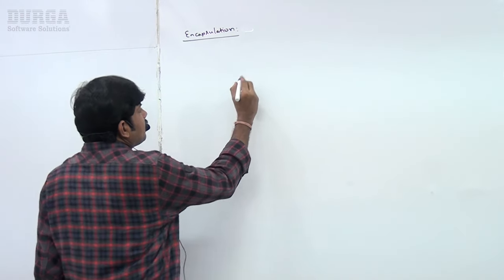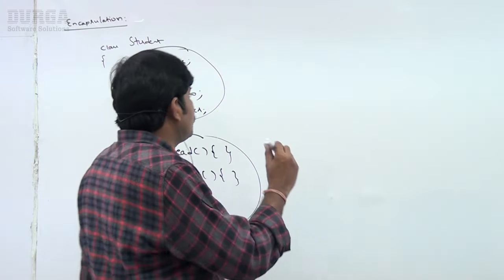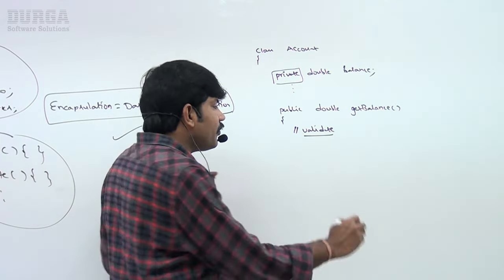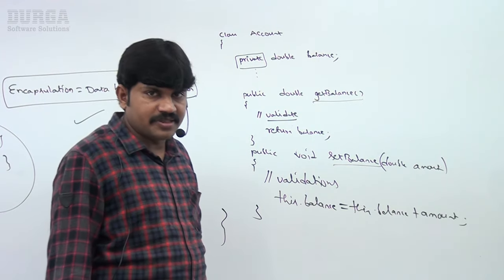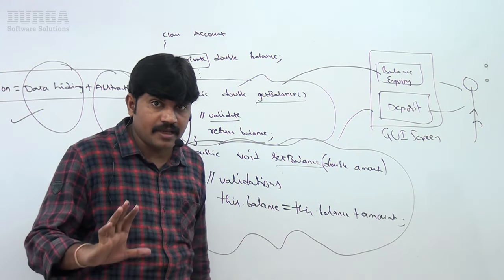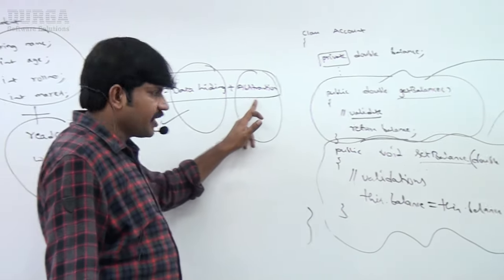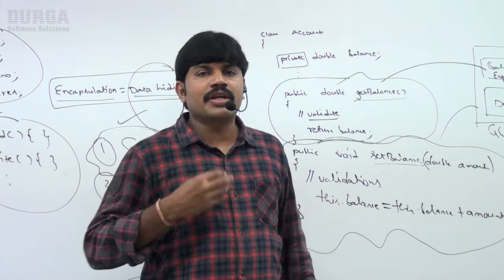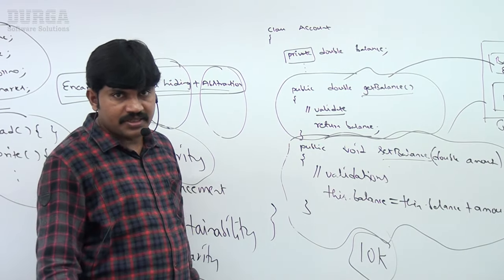Java Tutorials || Java OOPS || Encapsulation || by Durga Sir